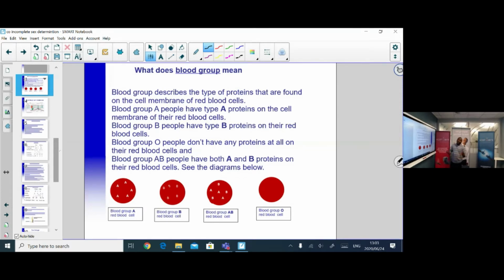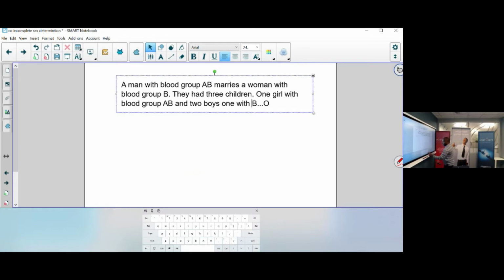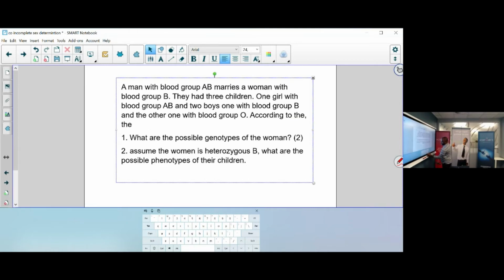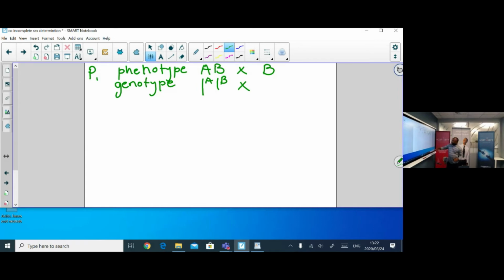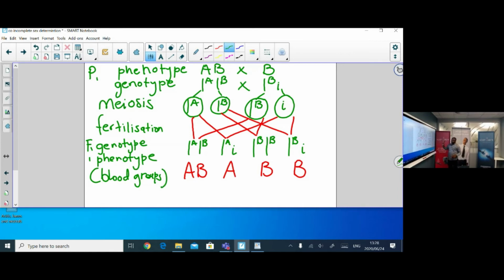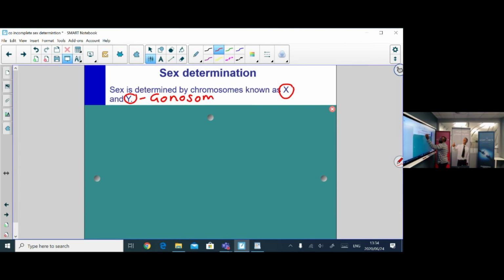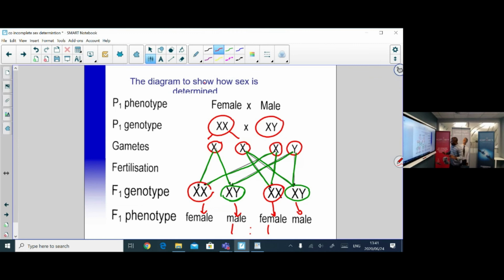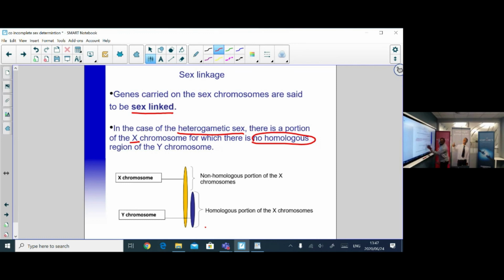Grade 12 Life Science Lesson on Gender Determination in Humans